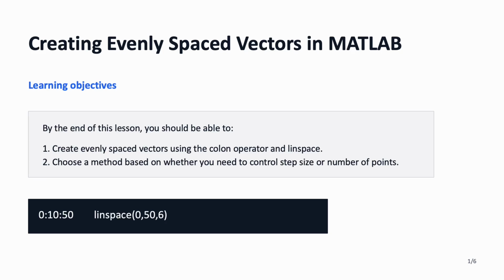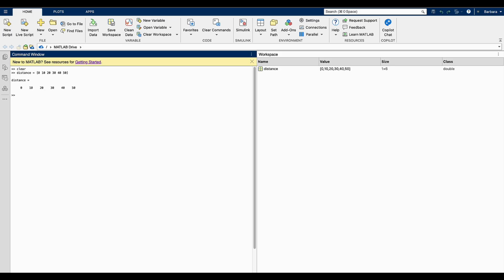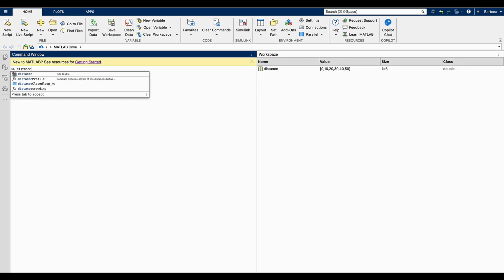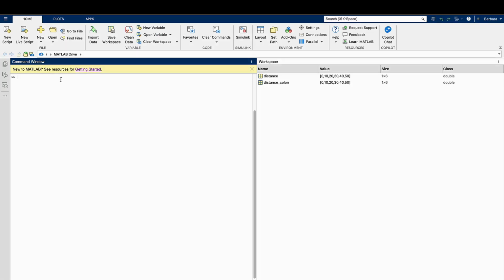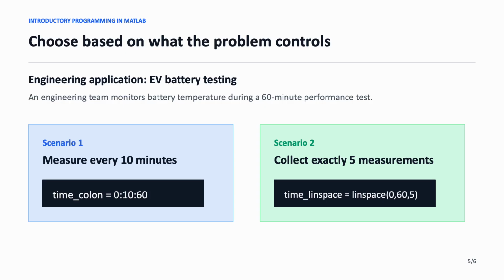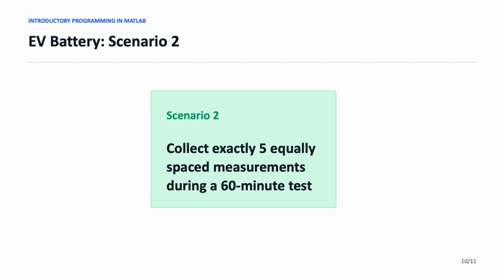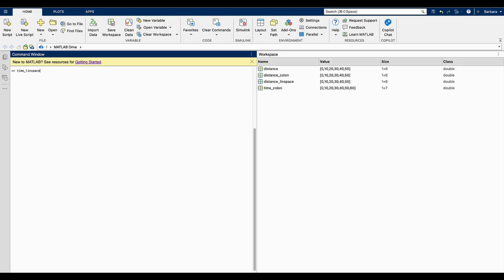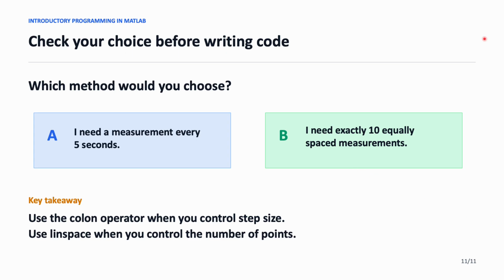Creating Evenly Spaced Vectors in MATLAB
Tutorial on creating evenly spaced vectors in MATLAB using the colon operator and the linspace function.